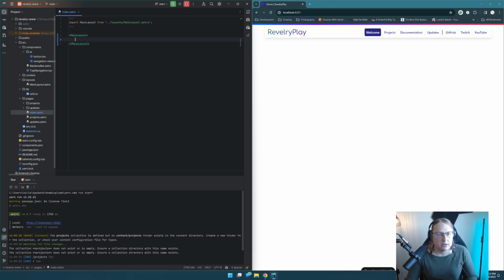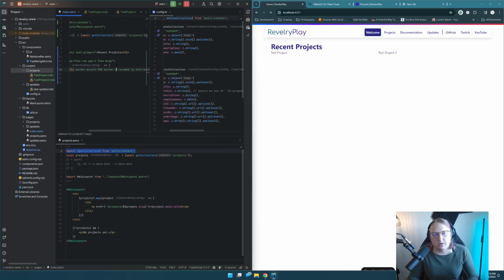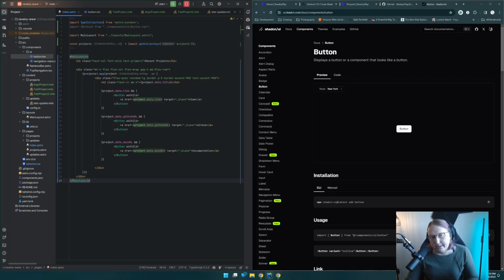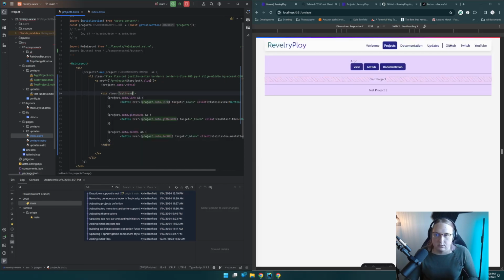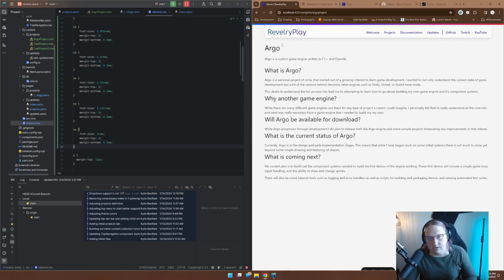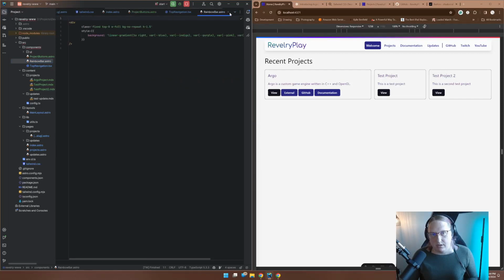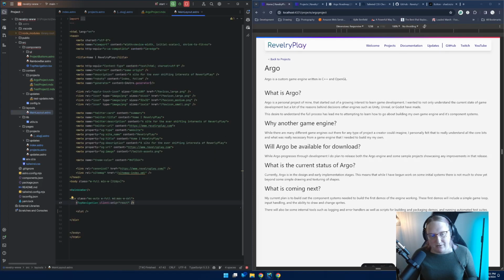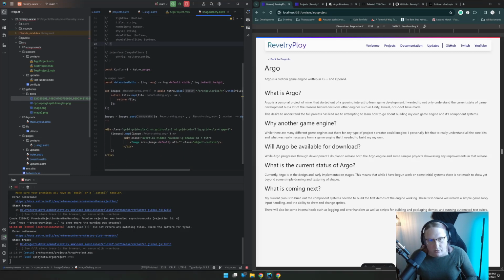Come and Chat while I work on Coding Projects